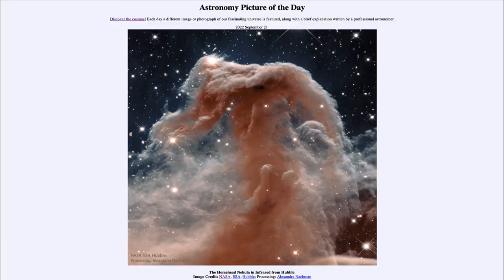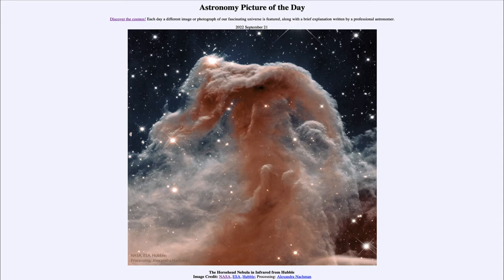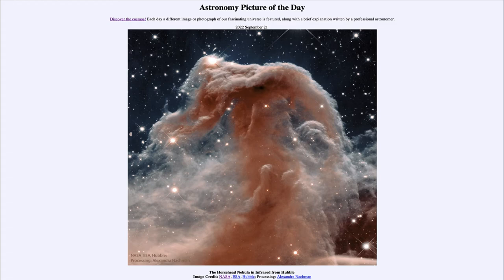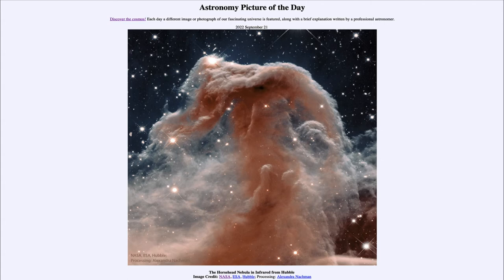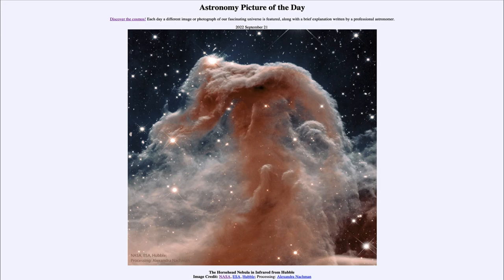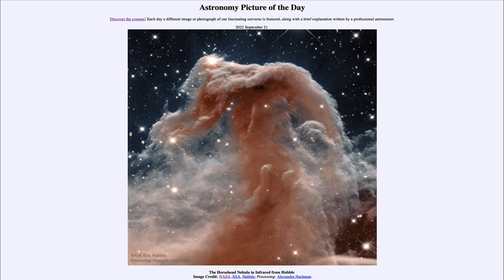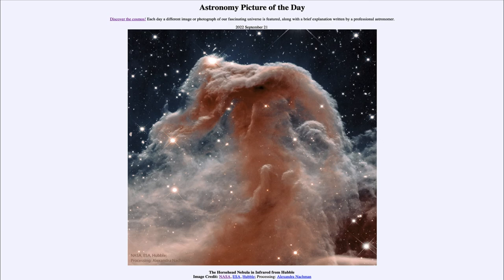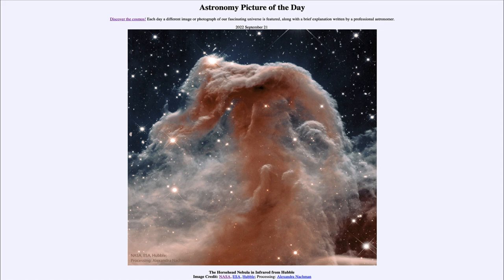2022 September 21 - The Horsehead Nebula in Infrared from Hubble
In today's image, we see the Horsehead Nebula as imaged by the Hubble Space Telescope. This is an example of a dusty nebula. Observing in the infrared allows us to see through some of the dusty regions to see the star formation going on within.